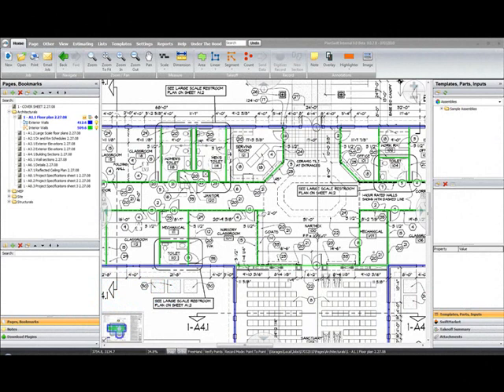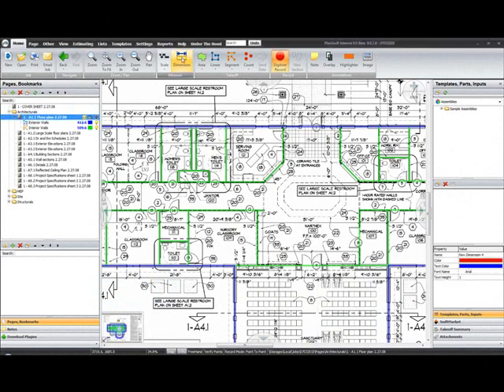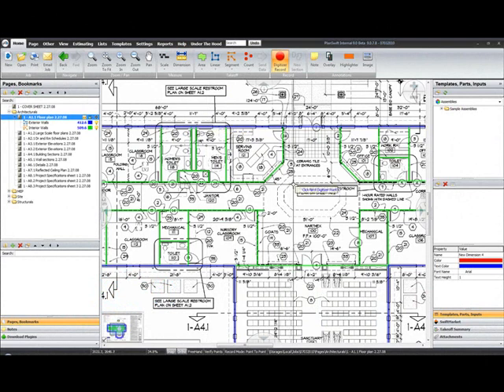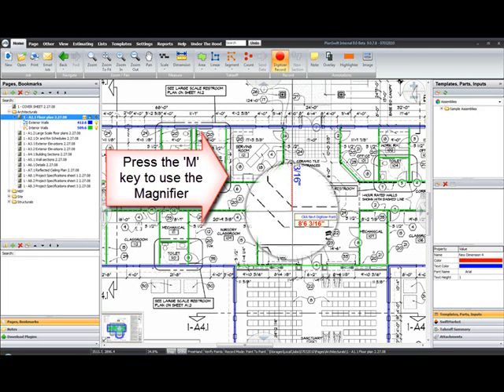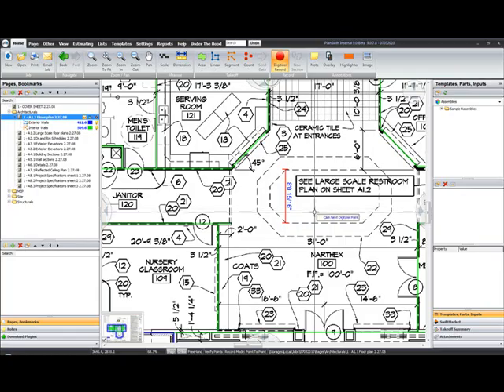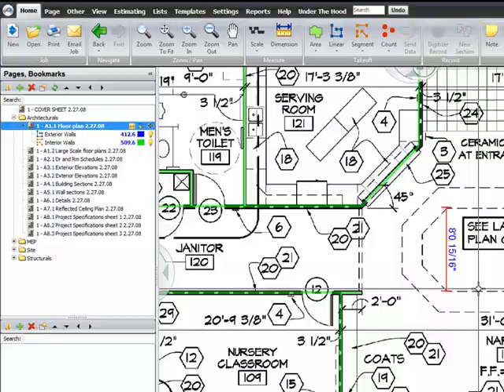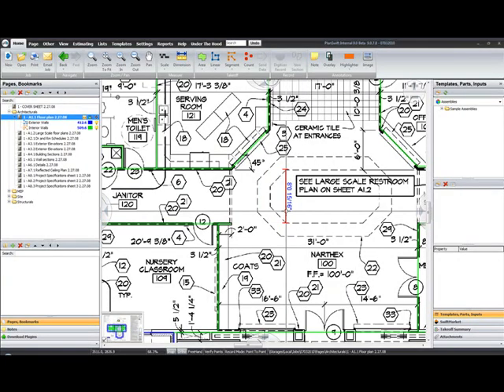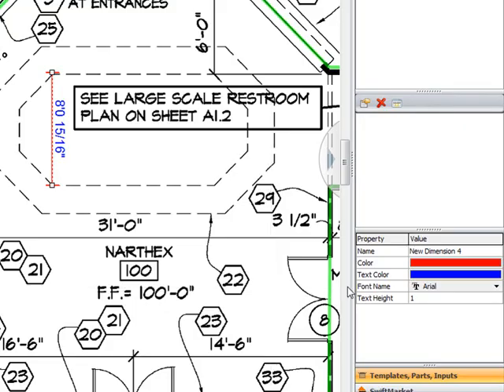Planswift 9 Dimensions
Planswift 9 Getting Started Series - Dimensions